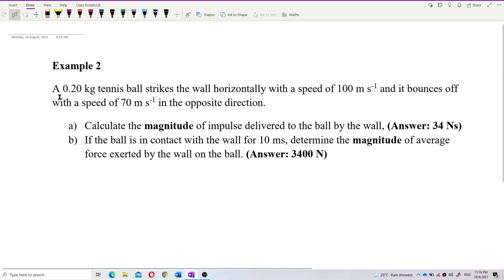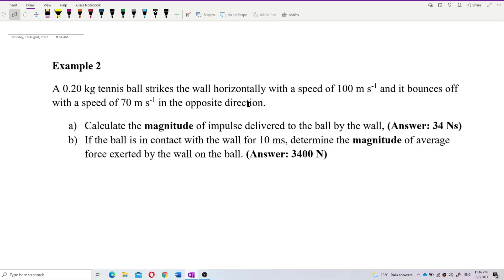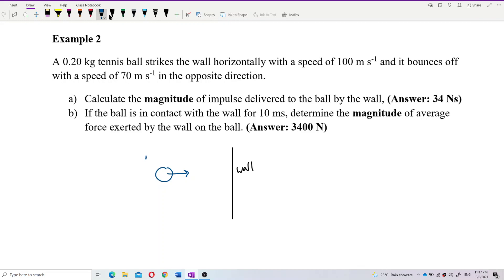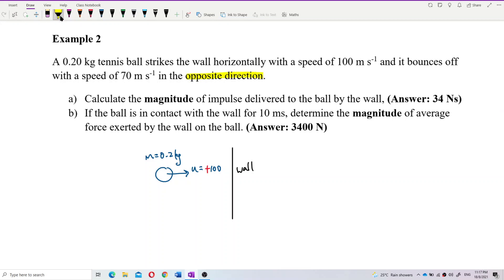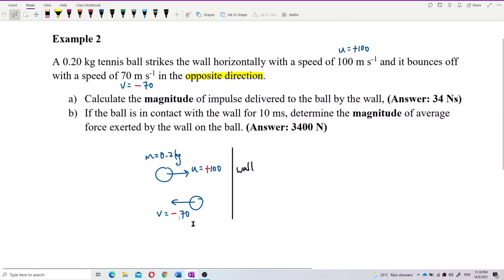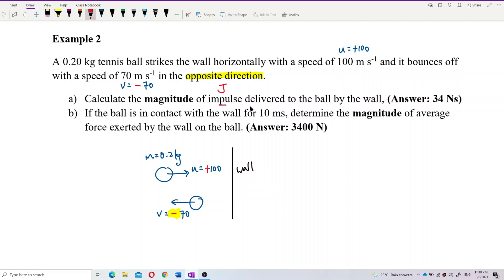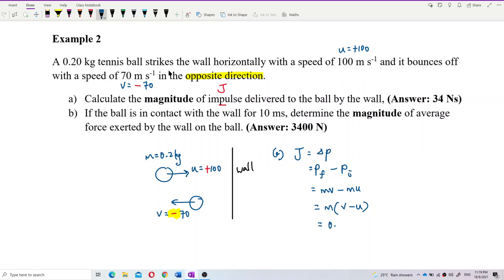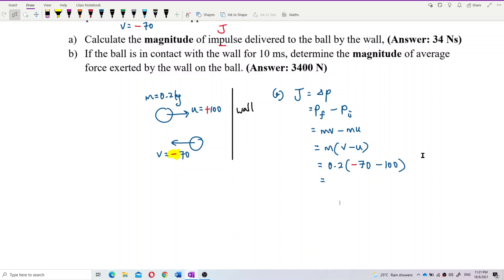Matriculation Physics: Momentum and Impulse (Q5)